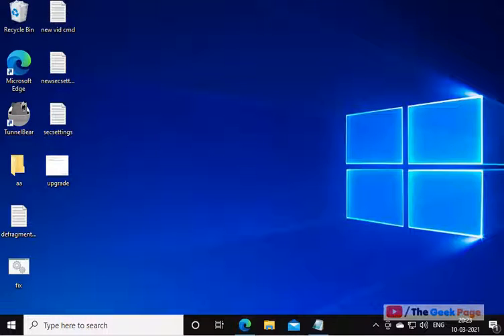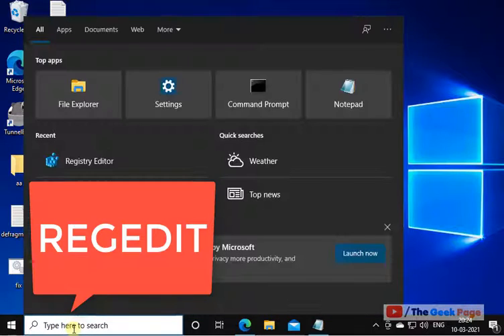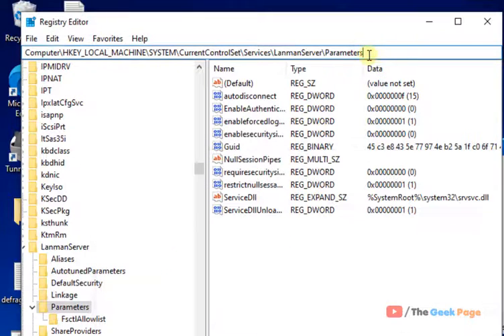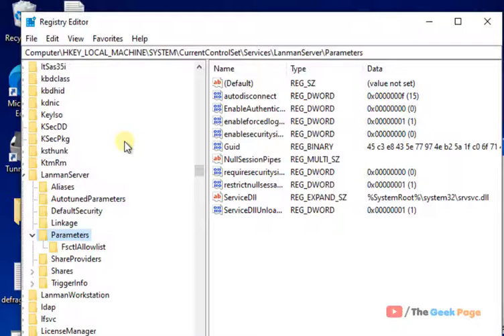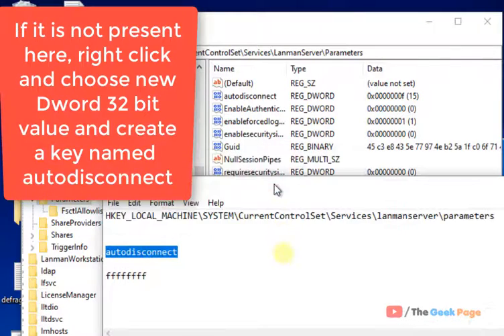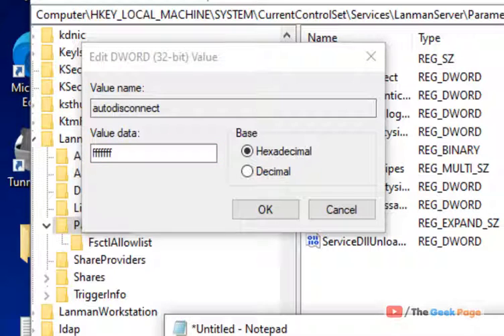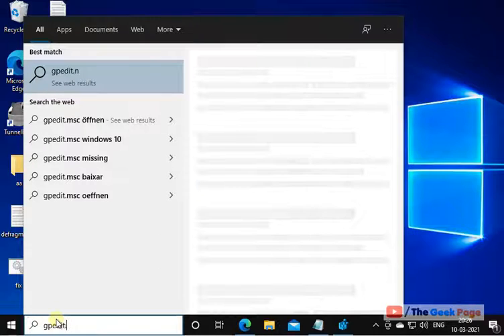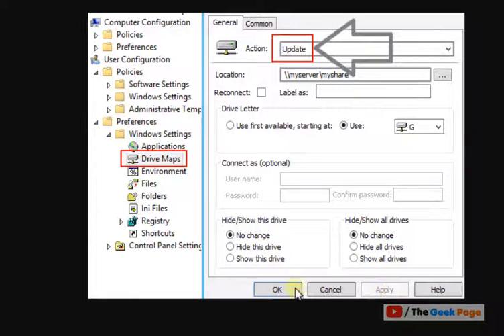Mapped Drives keeps disconnecting randomly in Windows 10 fix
HKEY_LOCAL_MACHINE\SYSTEM\CurrentControlSet\Services\lanmanserver\parameters

autodisconnect

ffffffff